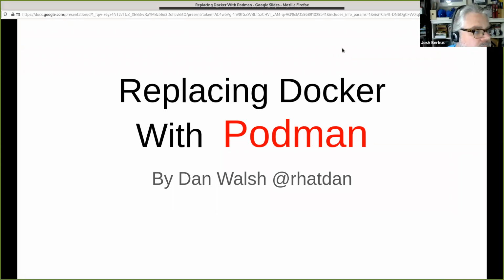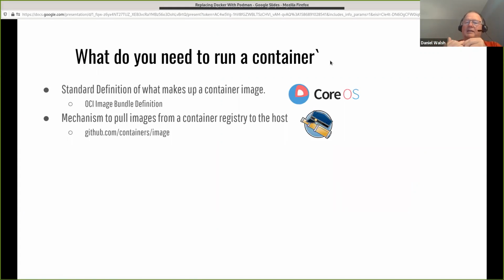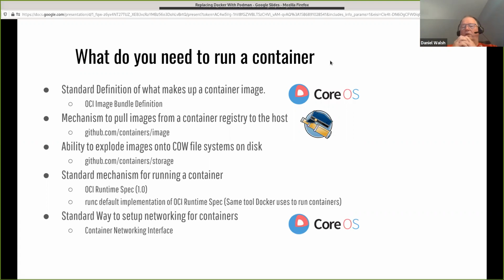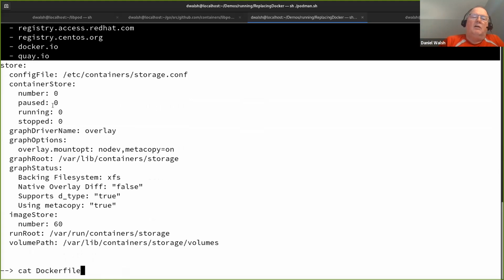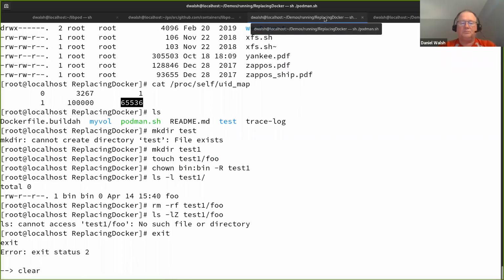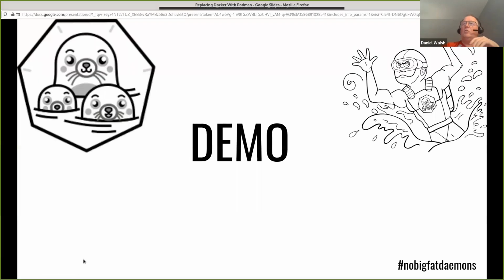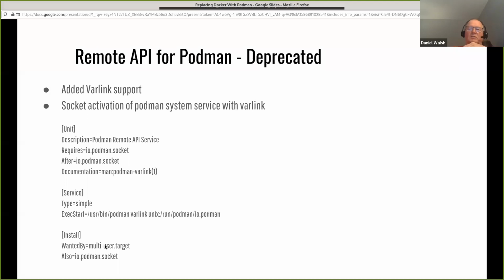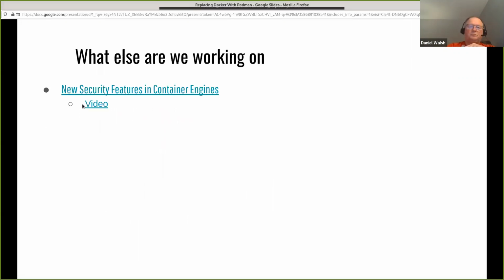CNPDX April 14: Replacing Docker with Podman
Video from the April 14, 2020 online meeting of Cloud Native PDX.

Our speaker was Dan Walsh of Red Hat on "Replacing Docker with Podman".

Description: Podman is a drop-in replacement for most docker CLI functionality. "Just ln -s podman docker and you're done".

In this demo-heavy talk, Container Tools architect Dan Walsh will explain how podman can be used in place of docker, including covering the background of podman, demonstrating running containers, building container images, and communicating with those images and even connecting to them remotely.